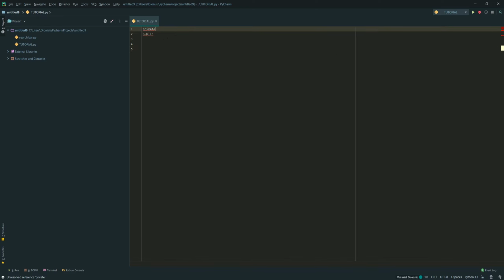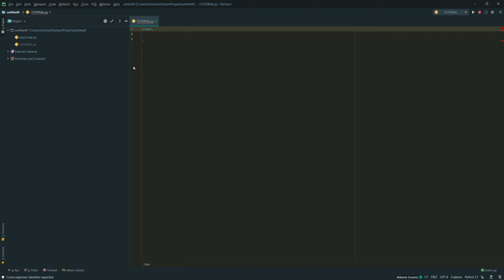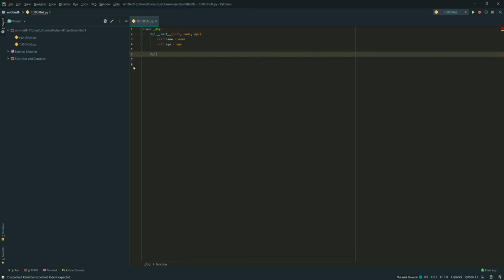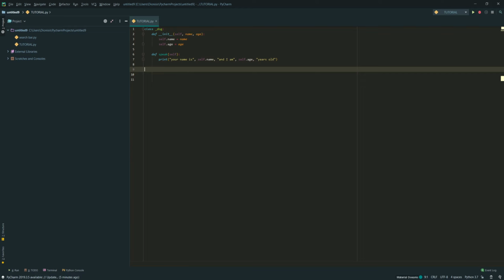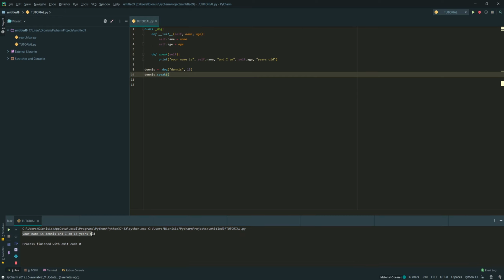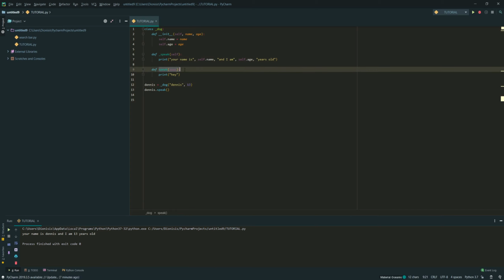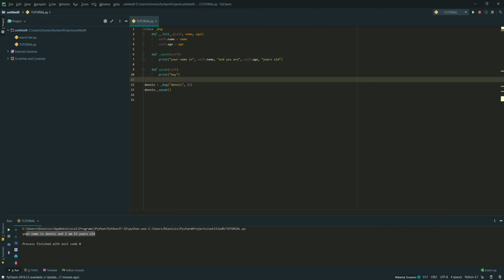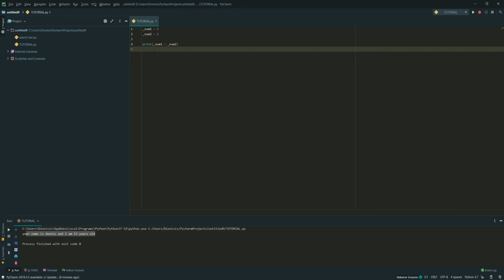Python Tutorial #7 - Classes and Objects (OOP) - Private and public-(Intermediate)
In this tutorial we are going to continue talking about classes and objects or Object Oriented Programming (OOP) in Python. We are going to talk about Public and Private classes in python! We are also going to talk about public and private functions, methods and variables!